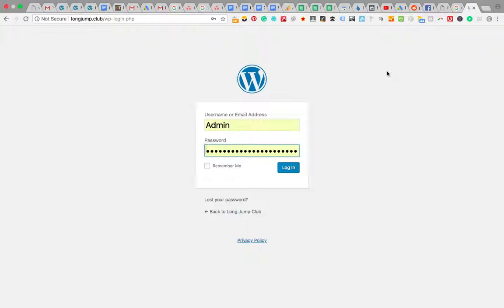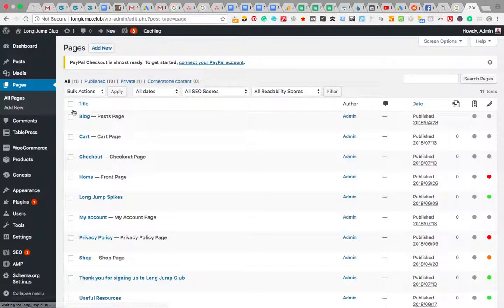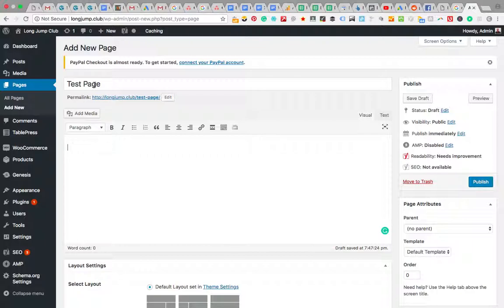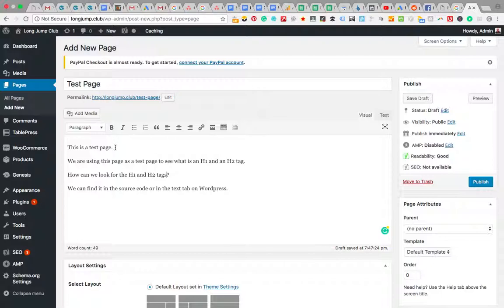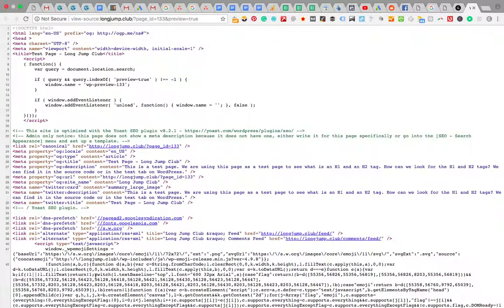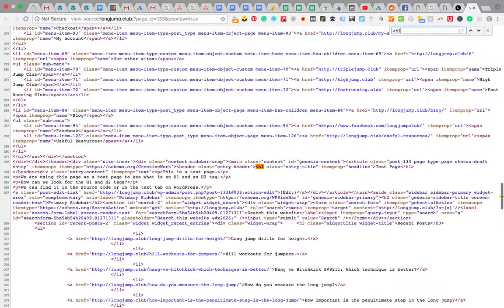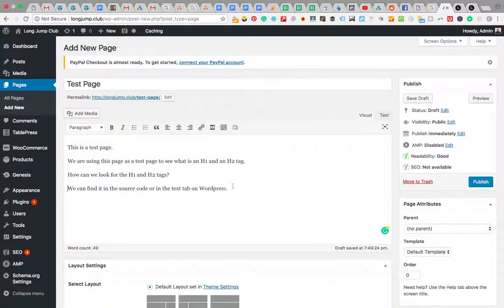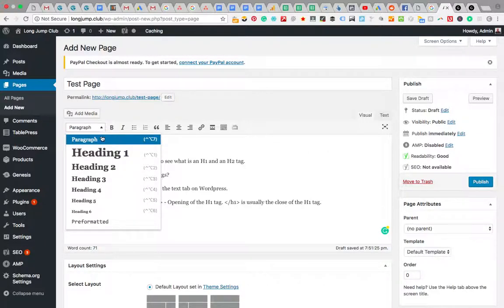How to add heading tags in WordPress for SEO (Beginner's tutorial)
This is an explainer video that shows a demo of the H1 & H2 tags. What they are and where to find them when publishing content in WordPress.